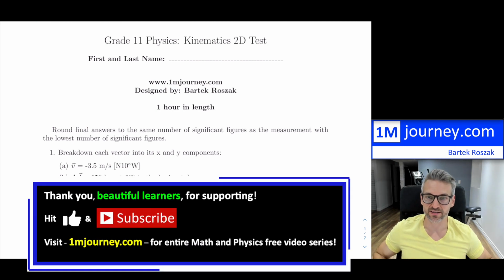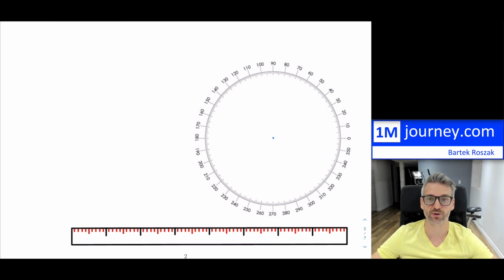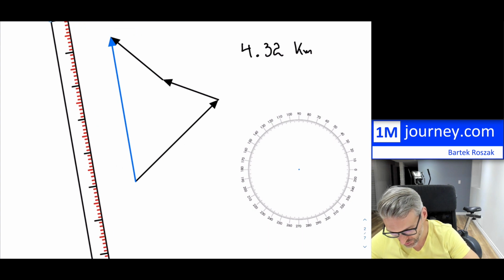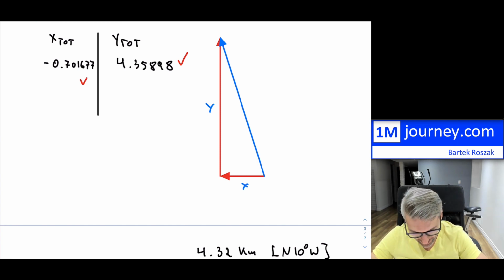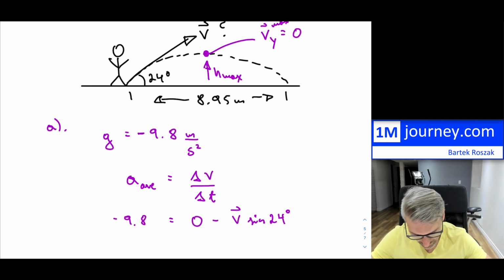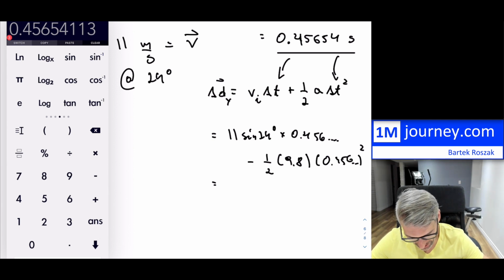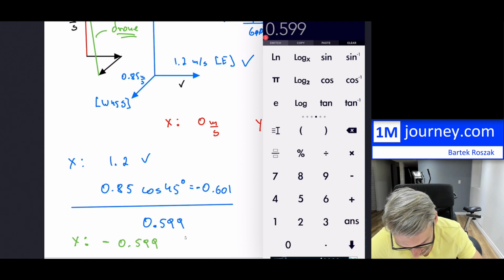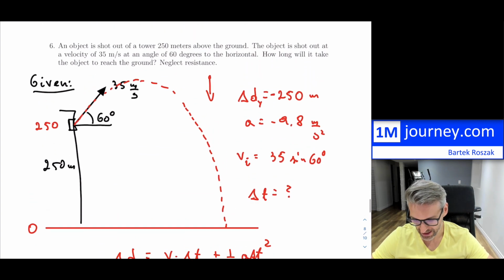Grade 11 Physics - 2D Kinematics Challenge Test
00:00 Introduction
00:57 Q1 x,y component breakdown
07:17 Q2 graphing and scaling vectors
17:14 Q3 x,y component of total displacement
29:11 Q4 long jump challenge example
43:08 Q5 heading velocity
53.37 Q6 projectile motion